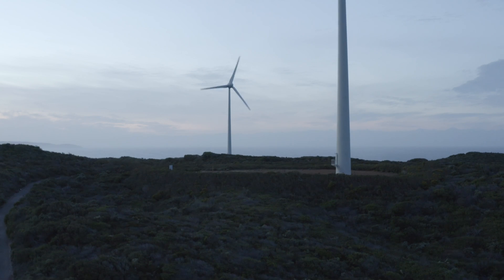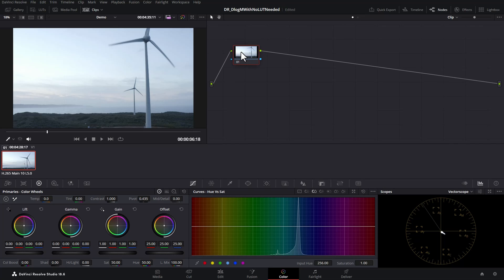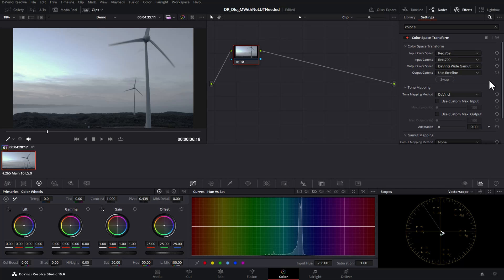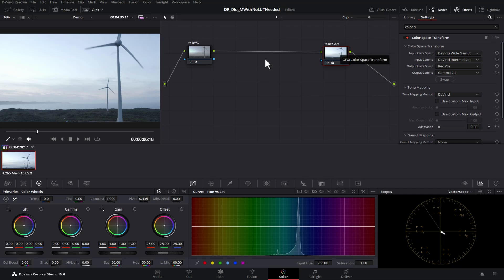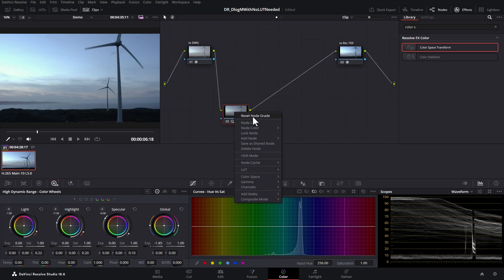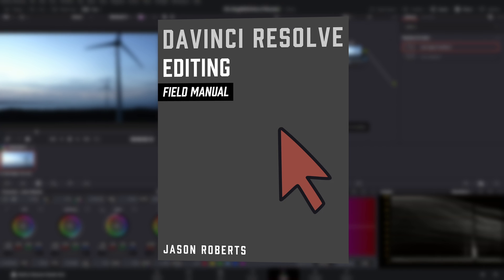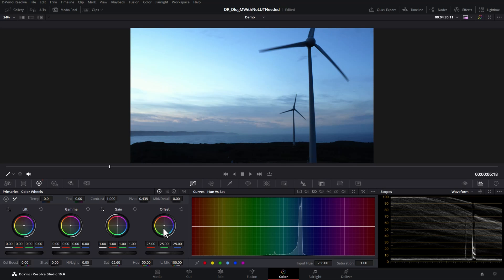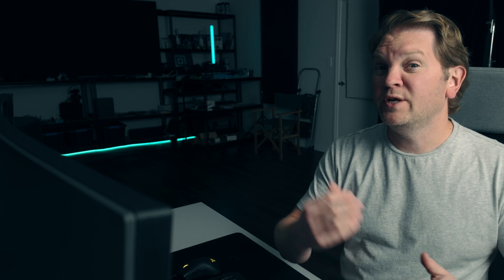Color Grade D-LOG M in DaVinci Resolve with NO LUT NEEDED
Grading D-Log M in DaVinci Resolve without a LUT. How to color grade DLOG-M footage in Resolve.

== Cameras & Lenses ==

== Lighting ==

== Other ==